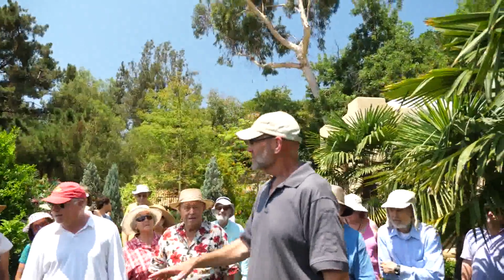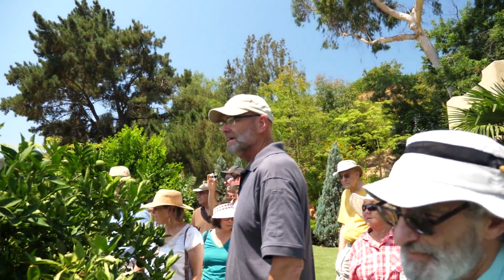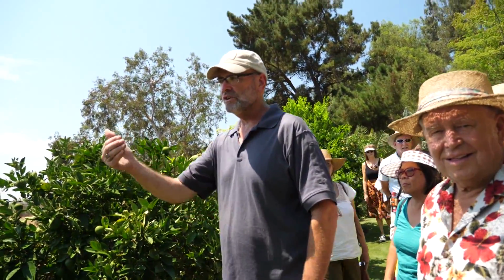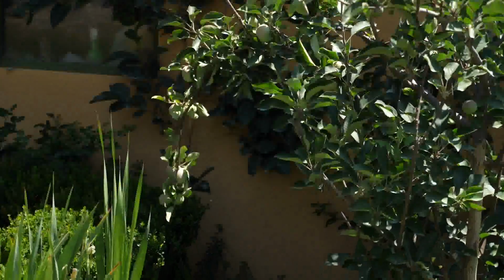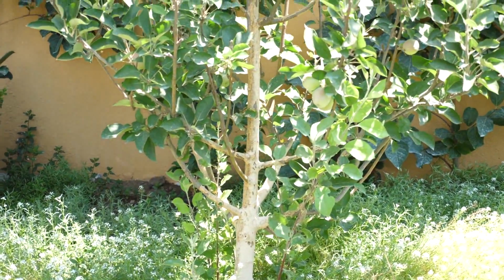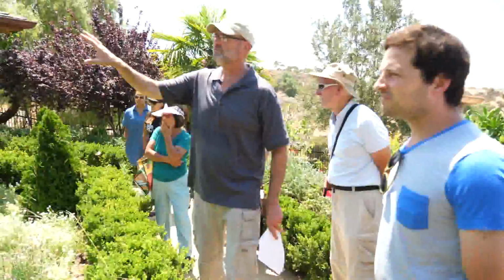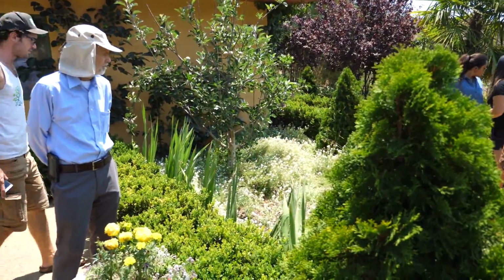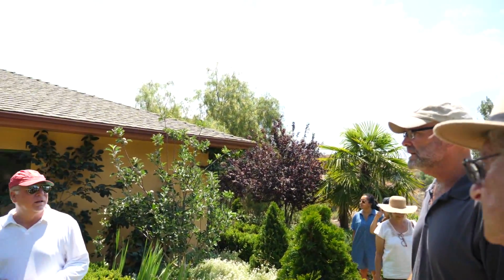Moroccan Garden Of Eden w/ CRFG: The Tour (Part 1 of 4)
tours a Moroccan Garden Of Eden with the California Rare Fruit Growers, Los Angeles West at Brad's home in the Hollywood Hills with over 100 fruit trees, including medicinal herbs and vegetables.   This clip is only Parts 1 of 4.

NEEM OIL | Citrus Leaf Curl (Miners), Banana Diseases, Fig Mosaic + Cool Oily Plants w/ IV Organic